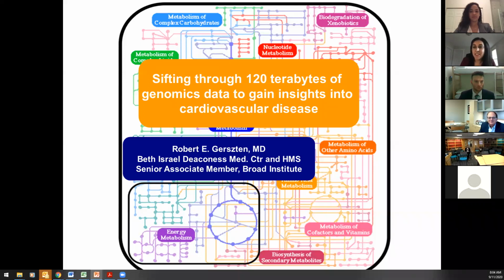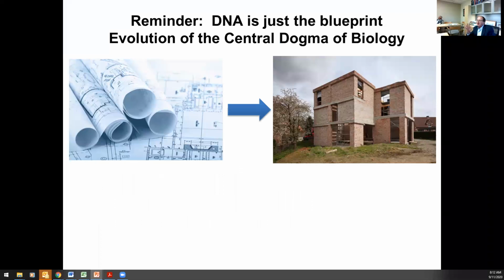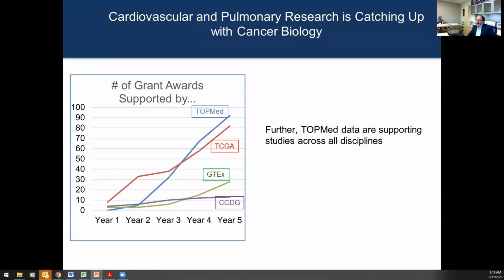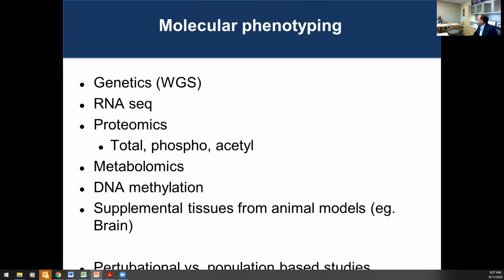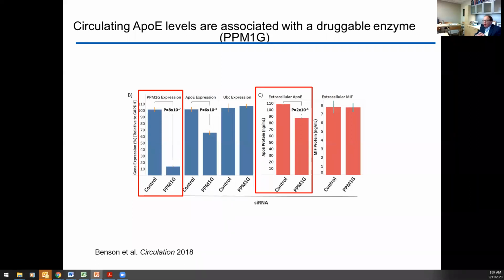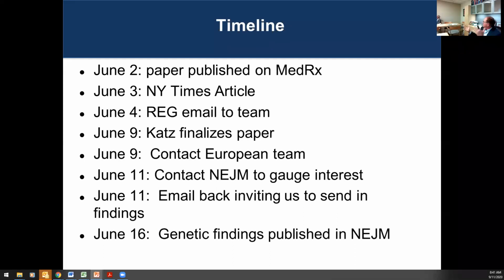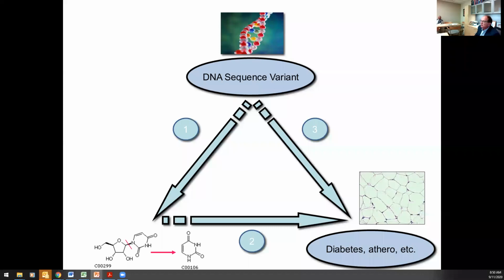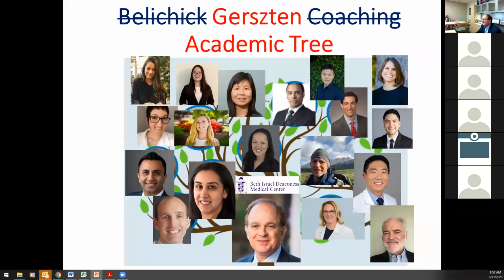Genomics Data & Insights into Cardiovascular Disease by Dr. Robert Gerszten (BIDMC)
BIDMC's Dr. Robert Gerszten, Chief of Cardiovascular Medicine, explains how emerging technologies allow investigators to assay thousands of metabolites and proteins in the blood and tissues. He discusses clinical questions regarding these technologies and potential barriers. Dr. Gerszten describes how integrating metabolomics and proteomics with human genetics can identify novel drug targets and response to therapy.